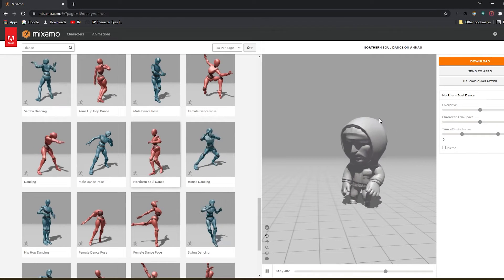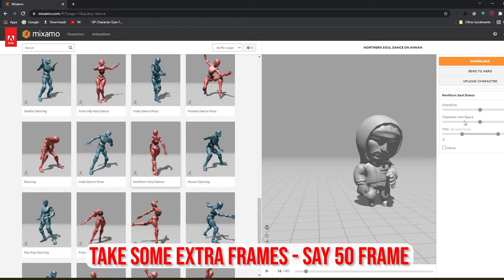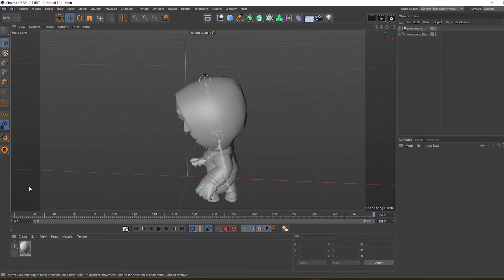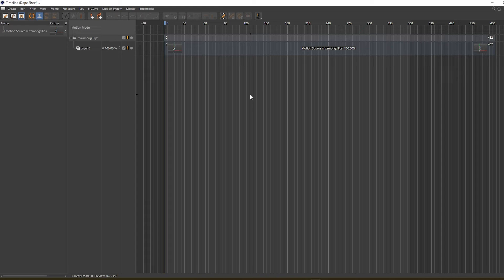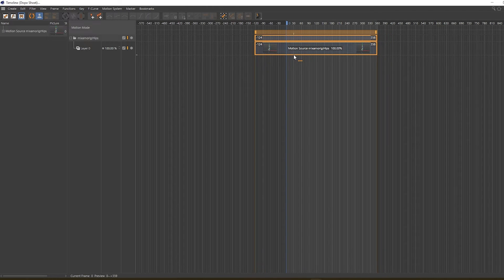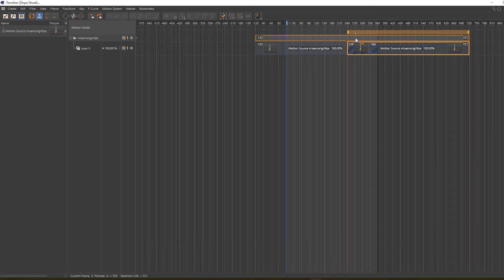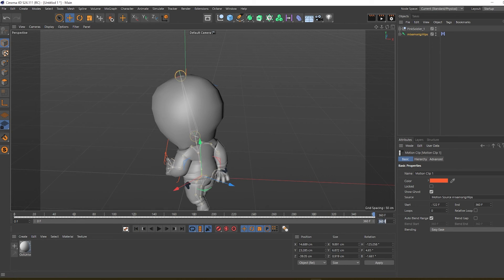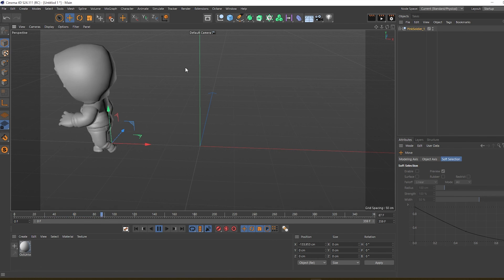Tutorial: Loop Mixamo Animations in Cinema4D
Hi, today I will show you how to loop Mixamo animations in cinema 4D using motion clips. This method can be used to loop anything, not only in cinema 4D but you can use the same technique to create seamless loops anywhere for anything. In this video I will loop a mixamo animation of 482 frames into 360 frames using motion clips in cinema4d. Hope you'll find it useful.

Motion Clip - Cinema4D:
Motion Clips are instances of the motion source.  The Motion Source contains the originally created animation, which is referenced by the motion clip.  You are free to modify the motion in the motion clip as needed, and doing so will leave the motion source untouched. The motion clip itself contains no animation.

My Peripherals:
Graphics Tablet
Keyboard and mouse
Graphics card
Power Supply
CPU Cooler
PC Case

Chapters:
00:00 Intro
00:38 Loop according to your scene
01:12 Adding motion clip
01:55 Editing motion clip
02:45 Previewing
03:13 Conclusion